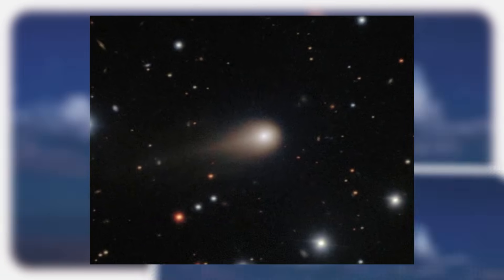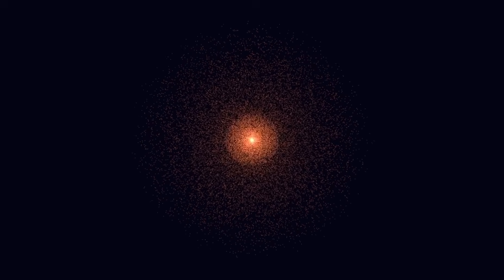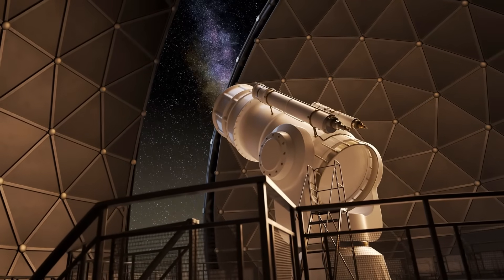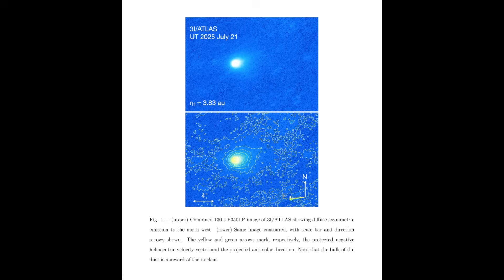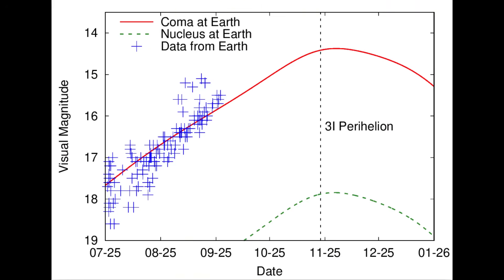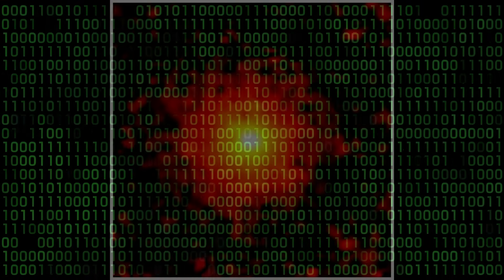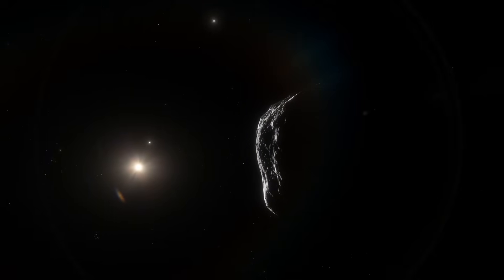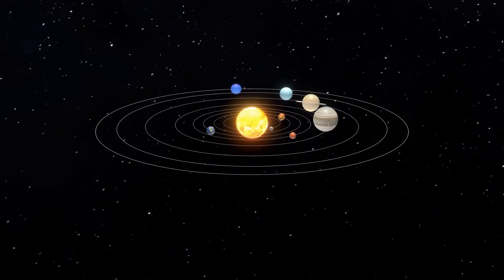3I/ATLAS is GROWING 100x BIGGER As It Approaches Near Sun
Intersteller Object 3i/ATLAS is now growing to a colossal size, its coma expanding so fast that it’s on track to become one of the largest objects in our solar system. It’s breaking all the rules for what a comet should be, and scientists are in a state of shock, trying to figure out what it is and what it's doing.

3iatlas
3i/atlas
3I/ATLAS
3I/ATLAS Update
3i/atlas new update
3i/atlas images
NASA
HARVARD
Avi Loeb
3i Atlas News